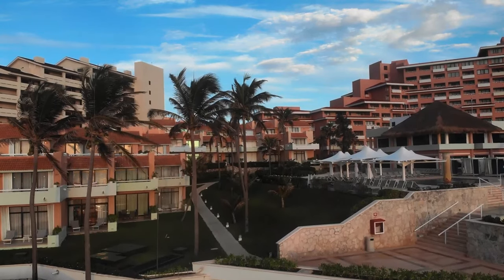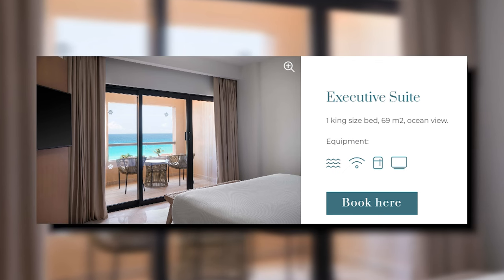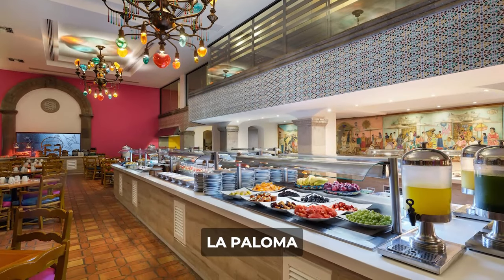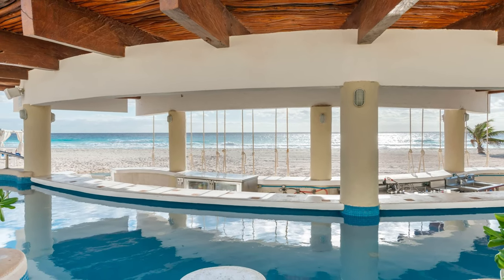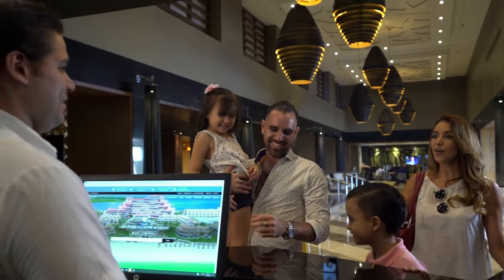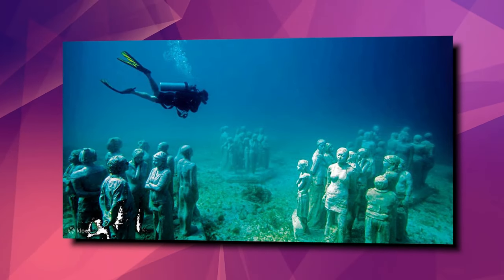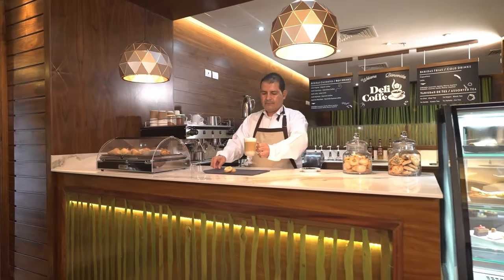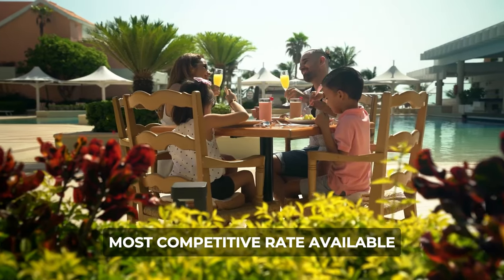Wyndham Grand Cancun Review | (Everything You NEED To Know!)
Hello,
Welcome back to Royal Retreats in this video we will be giving you a full review of the wyndham grand cancun all inclusive resort & villas. The wyndham cancun is the former omni cancun hotel & villas all inclusive but now it's updated and renovated. So watch this full video if you are looking to book a stay at the hotel wyndham grand cancun. If this is the right resort for you then check out the links above to book your stay for the best price.

In this wyndham grand cancun review we start off sharing everything you need to know such as rooms, suites, 3 bedroom villa, deluxe lagoon view room, food, restaurants, package, pools, spa and entertainment options. We also conclude the video with an honest review of the cancun all inclusive resort. We also have a review of wyndham alltra cancun coming out soon.

If you are looking for more videos on the best all inclusive resorts in cancun mexico or the top all inclusive resorts in mexico then subscribe to our channel Royal retreats. We share the best reviews and tours of all inclusive resorts in order to help you find the perfect resort for you!